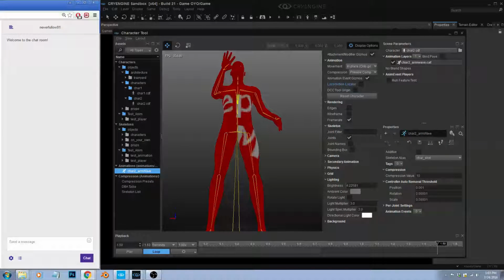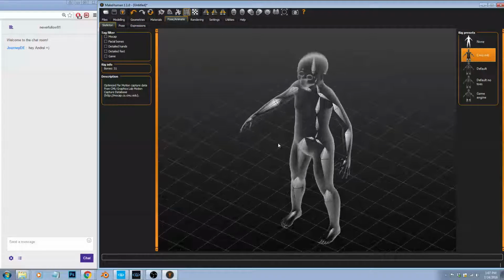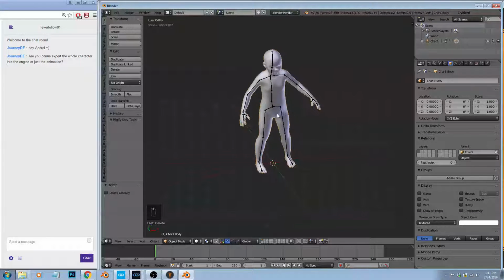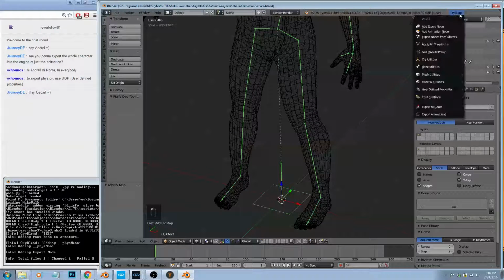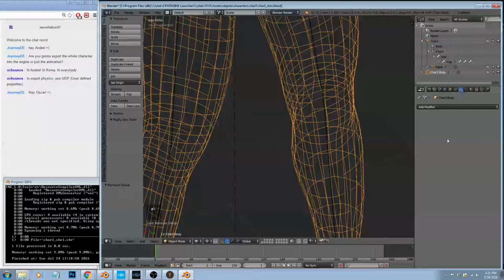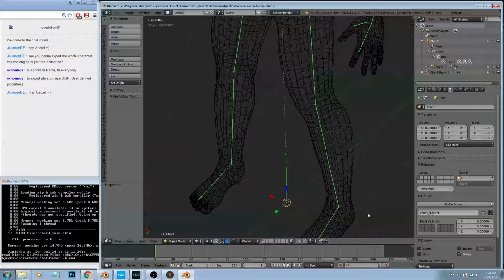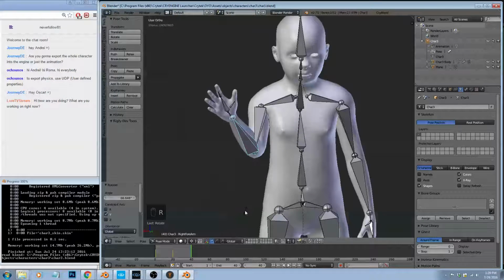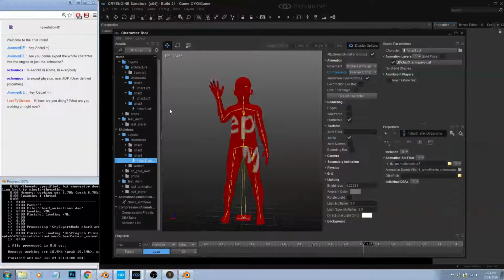Cryblend Character - Animation - Skin export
Using Blender 2.75 and Cryblend 5.2 along with Make Human to create a simple character (with animations) , and export it to Cryengine 5.

Then setting the character up in the Cryengine Character Tool.